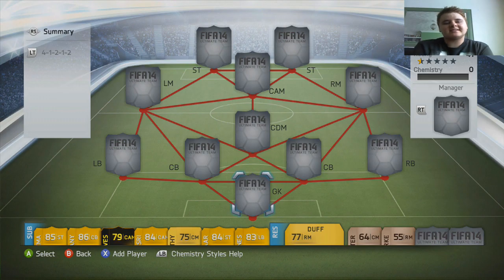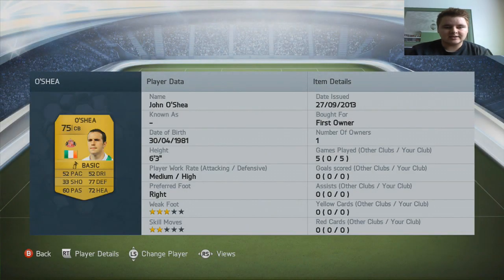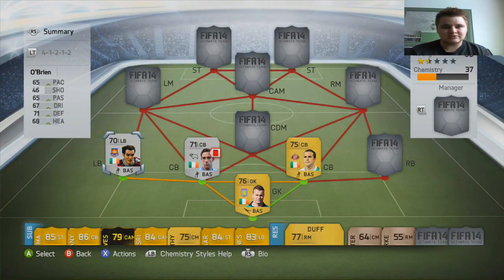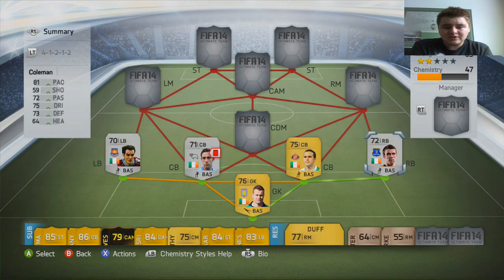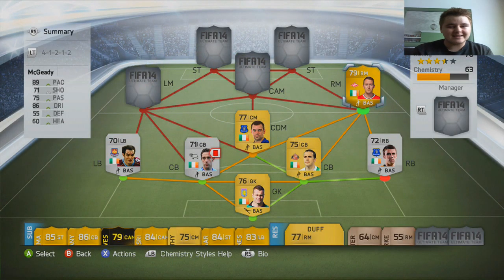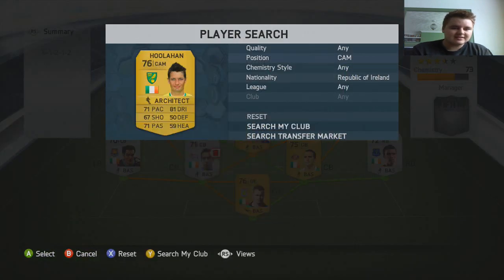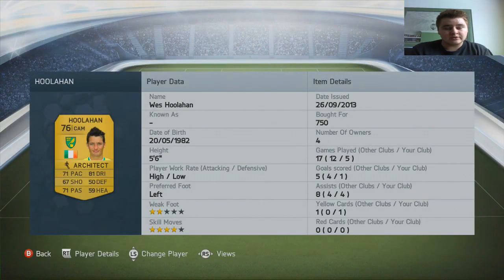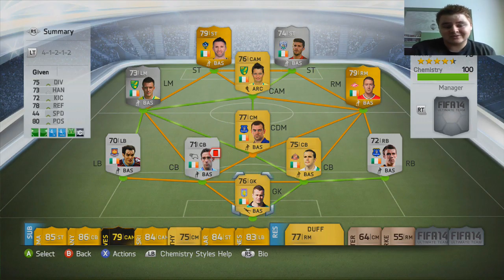FIFA 14 FUT ST PATRICKS DAY Ireland Squad Builder ft. Keane McGeady Hoolahan & Shane Long!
FIFA 14 FUT Ireland Squad Builder ft. Keane McGeady Hoolahan & Shane Long!
This could also be a Saint Patricks day squad builder.

Whats going on lads and lasses!! Today we have a very special and select squad builder! You do not often see Irish teams in the game of fifa, in fact, i've only ever played against one once, its quite annoying really! Everybody just go for OP BPL and OP Bundesliga teams! This is a nice fun team, you genuinely spur yourselves on when you use them!

Players:
Mcgeady
Keane
Long
Hoolahan
Pilkington
Gibson
O'shea
Keogh
Coleman
O'brien
Given